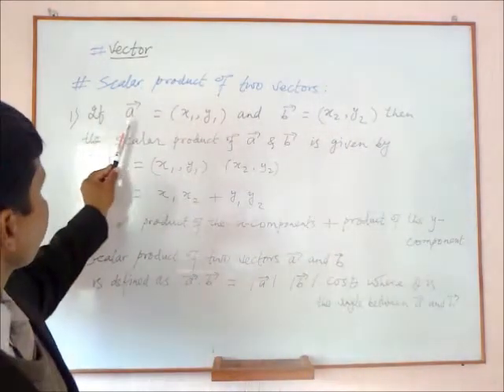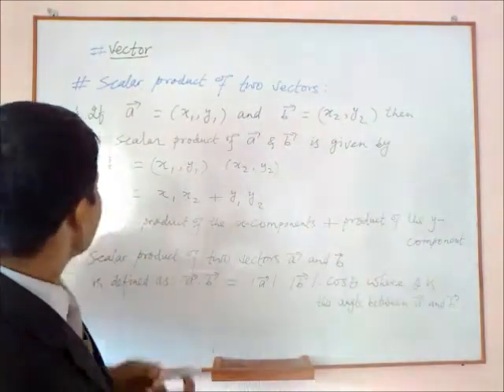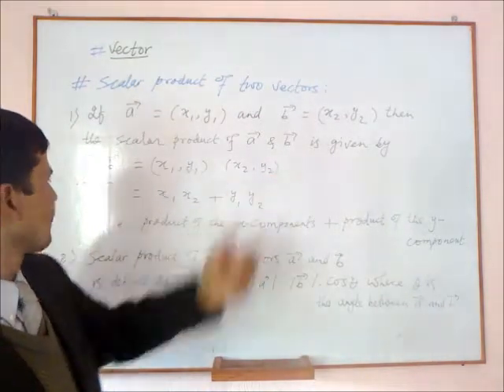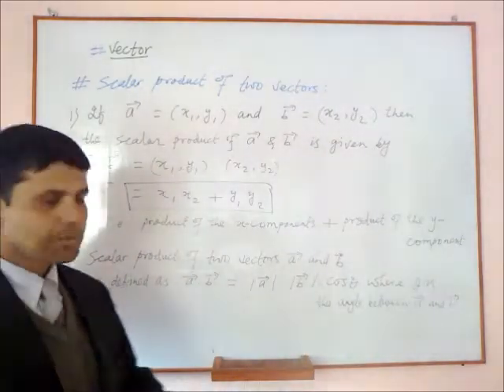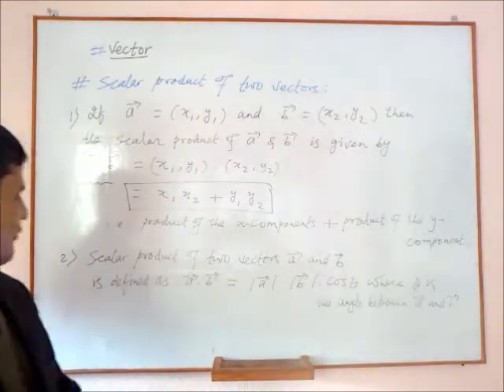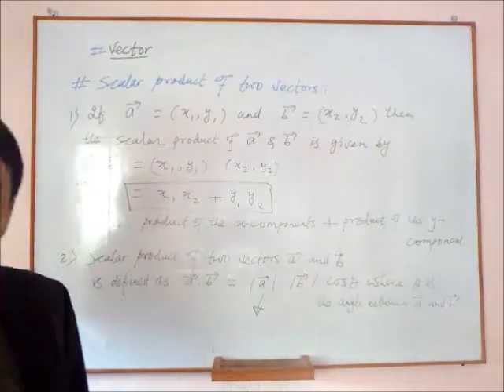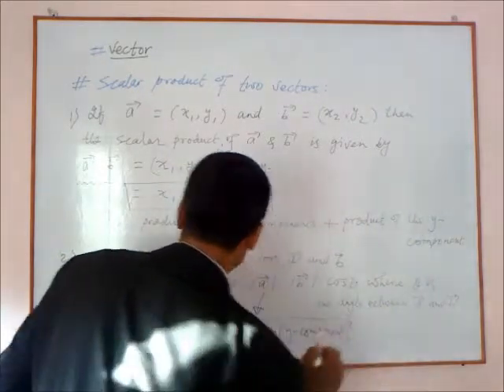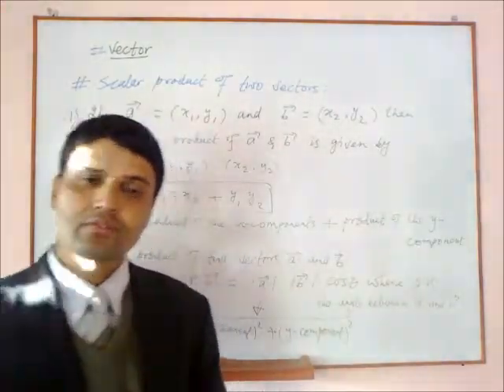scalar product of two vectors 1